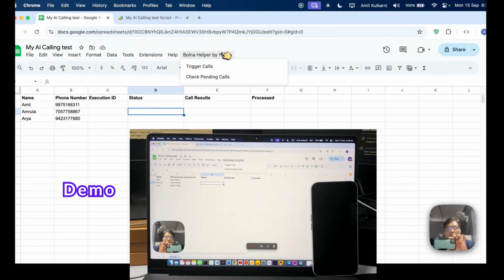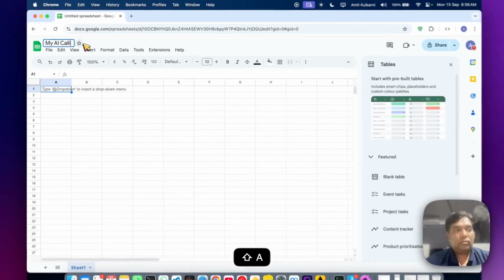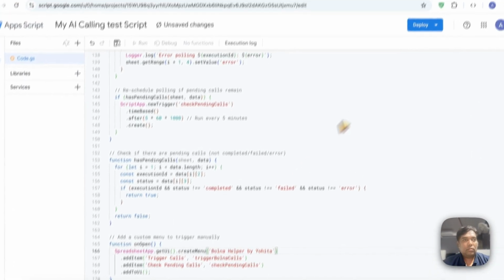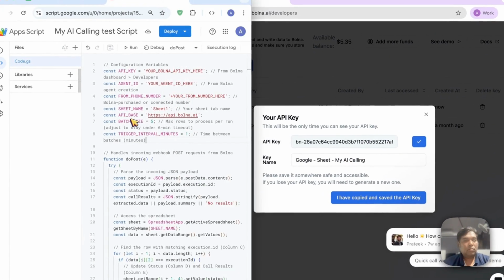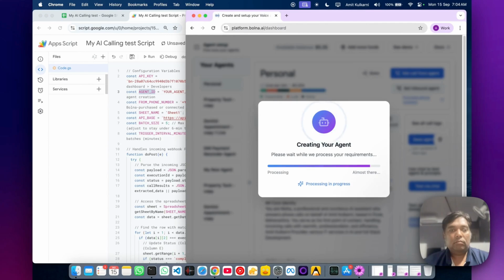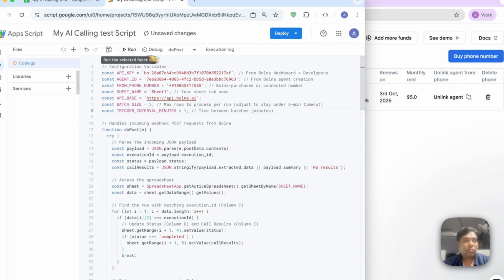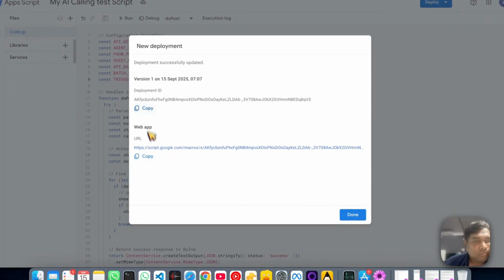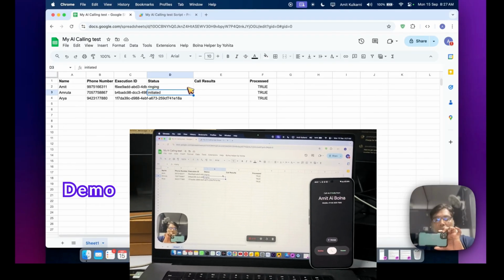Make AI Phone Calls directly from Google Sheet : Bolna AI Voice Calling India - Copy Code Free!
No Third party tools required ! Stop wasting hours on the phone! This video is a step-by-step guide to building a powerful AI voice calling agent using a simple Google Sheet & Apps Script inbuilt in google sheet.

You'll learn how to combine Google Apps Script with Bolna AI to create a fully automated system that can make calls, deliver messages, and collect data for you.

Whether you're a business owner looking to automate cold calls, a freelancer needing a tool to follow up with clients, or just a tech enthusiast curious about AI, this tutorial is for you. We'll provide all the code, so you can copy, paste, and start automating in minutes.

Make AI Calls directly from Google Sheet : with Bolna AI Voice Calling Automation - Copy Code Free! No Third party tools required.

What you'll learn:

How to set up your Google Sheet for call automation.

Writing the Google Apps Script to trigger calls.

Integrating with the Bolna AI platform.

Making your first automated call.

Video Timestamps:

0:00  Demo

0:43  Google Sheet with Apps Script Setup

1:42  Configure it with Bolna

4:35 Webhook Setup for Call status updates

5:07  Extended Demo

This tutorial is perfect for developers, small business owners, and anyone who wants to leverage AI and automation to streamline their workflow. Get ready to automate your outreach and keep your data organized without lifting a finger!

This is a must-watch for anyone looking to automate sales outreach, customer surveys, or data collection using AI voice agents and Google's free tools.